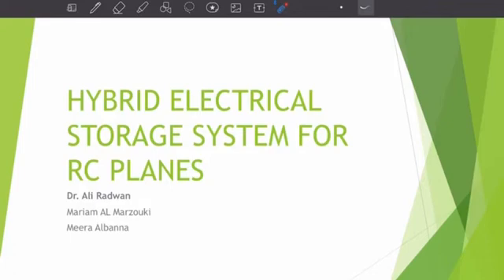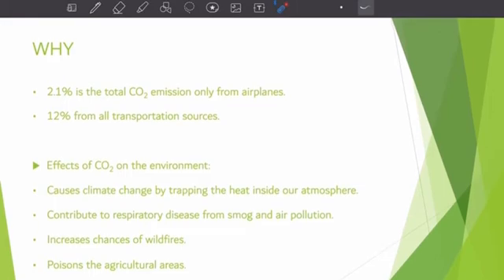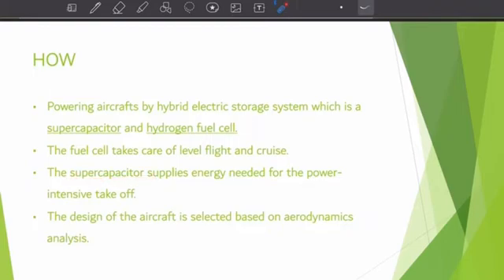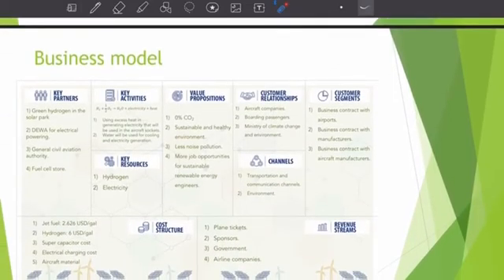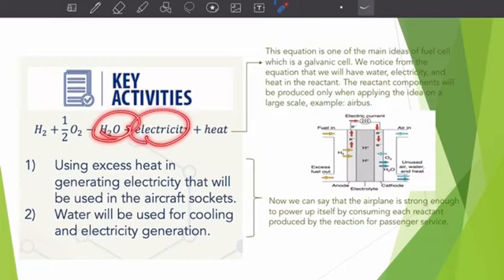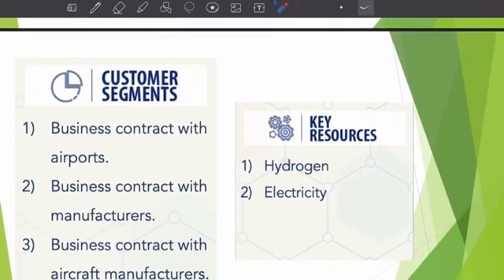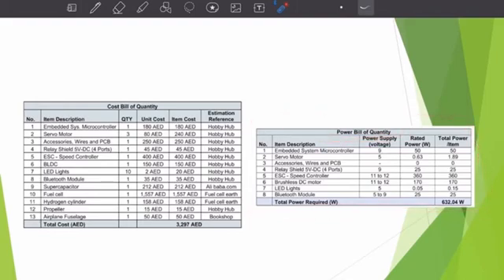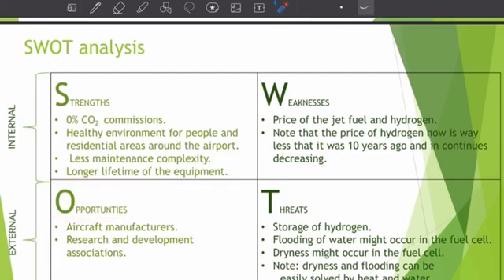7123 - Hybrid electric storage system for RC airplanes using super-capacitor and fuel cell.